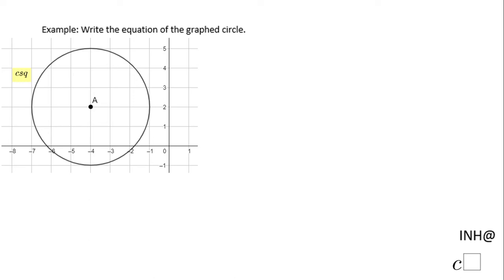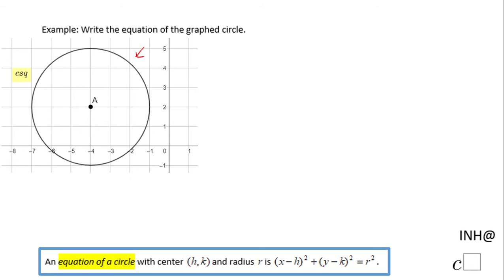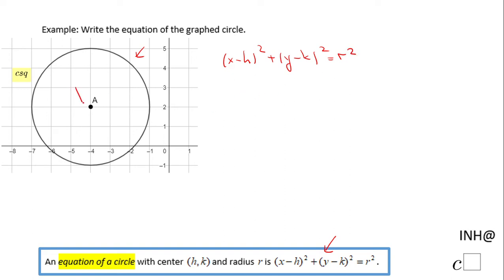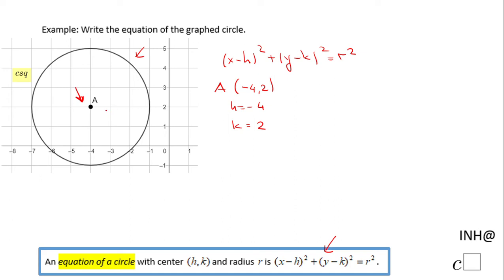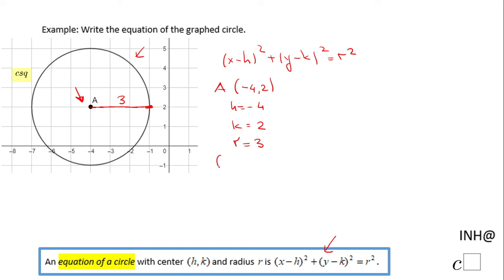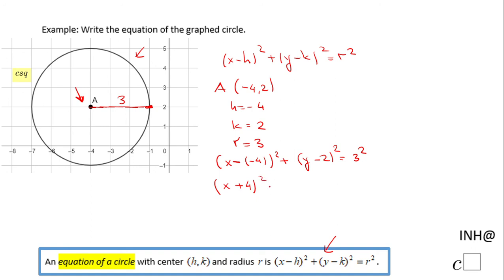INH: Circle: Equation of a Circle #8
This is an example of writing the equation of a circle if the graph is givev.